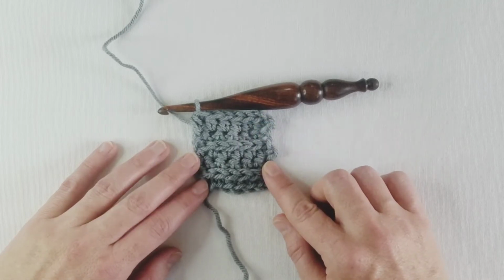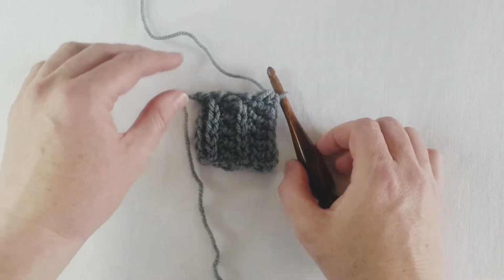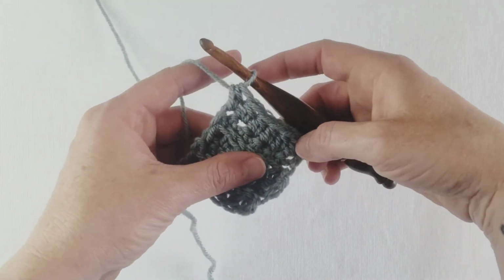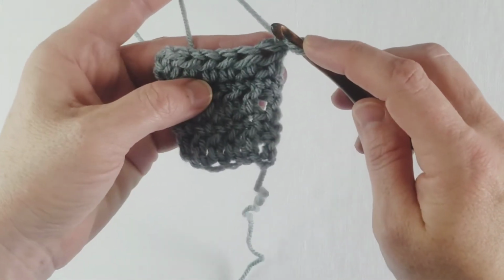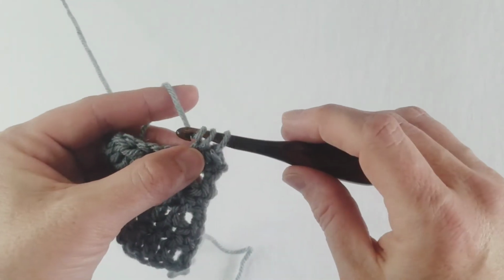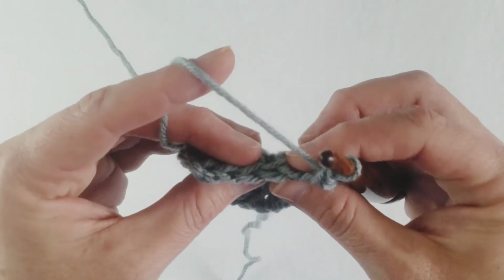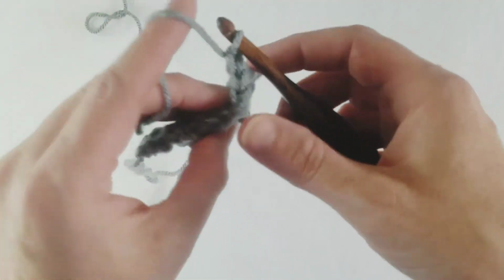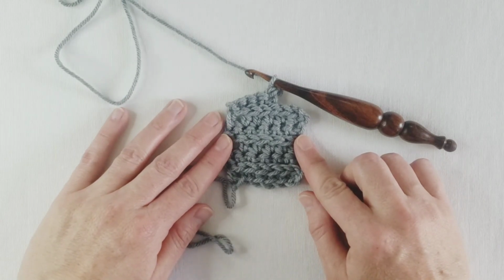How to Single Crochet in the 3rd Loop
In this video I will show you how to crochet in the 3rd loop of a row of half double crochet stitches. This is an important distinction because finding the 3rd loop of a half double crochet looks different than other stitches. Once you learn this technique, you’ll want to make a bunch of them! It gives such a fun texture!

Instructions:
- The ‘V’ made by the sts of the previous row are the front and back loops.
- Just below those loops, on the back side of the hdc, is the 3rd loop.
- Insert your hook through the 3rd loop, pull up a loop and complete your sc.

Patterns:
Odessa Gray Shawl